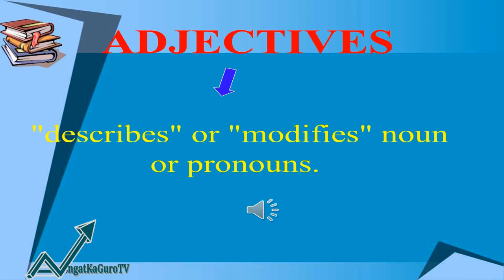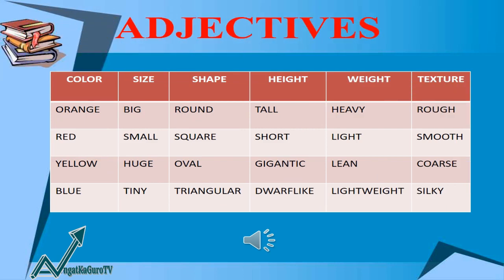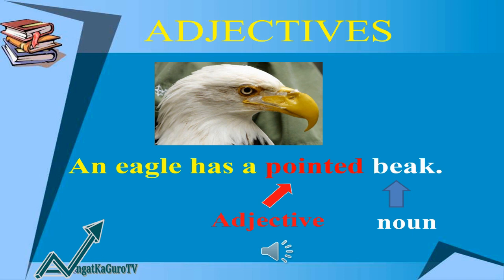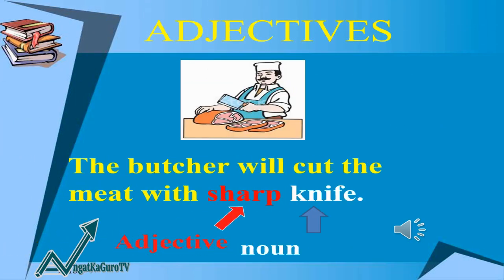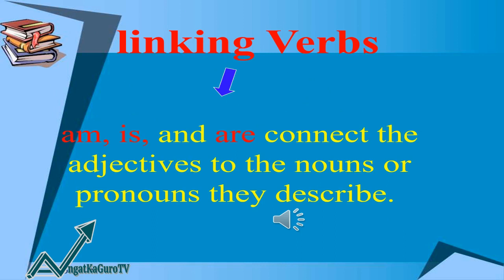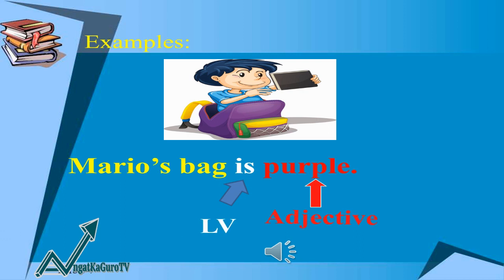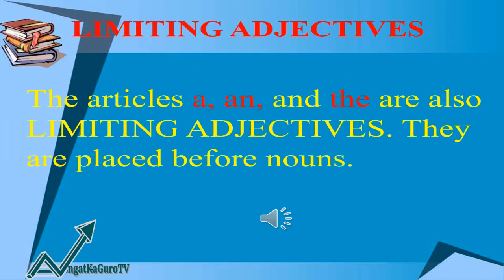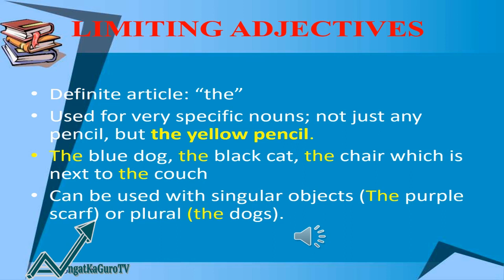DESCRIPTIVE AND LIMITING ADJECTIVES FOR GRADE 3/ ANGATKAGURO TV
Hello friends!